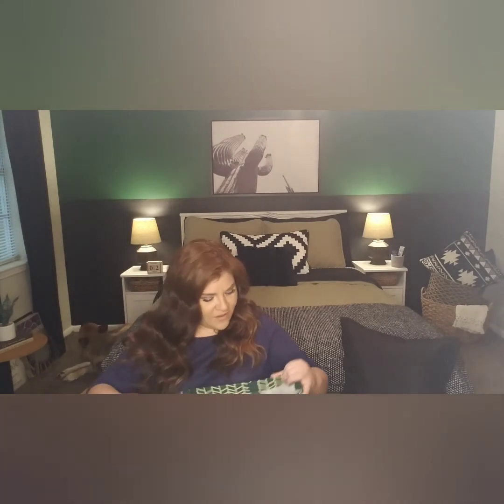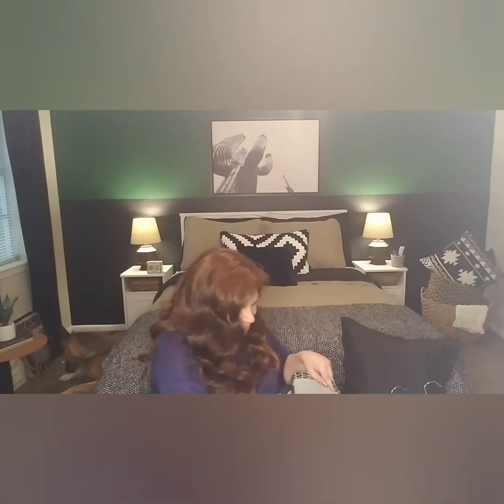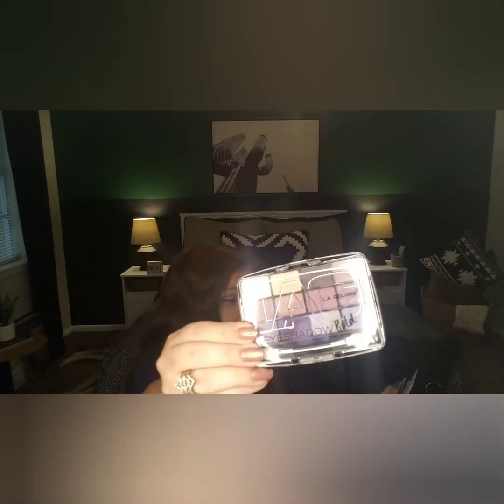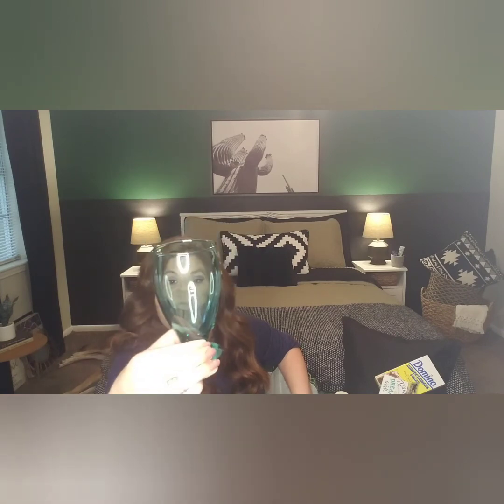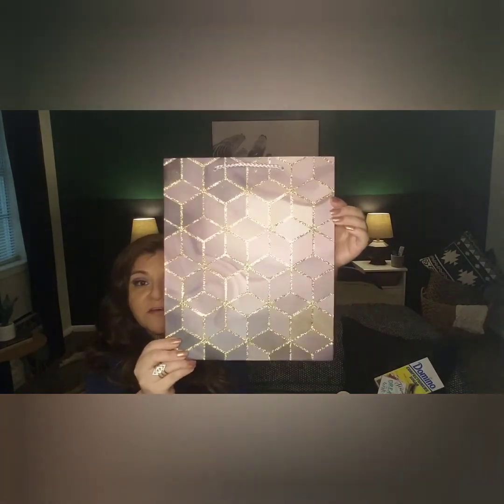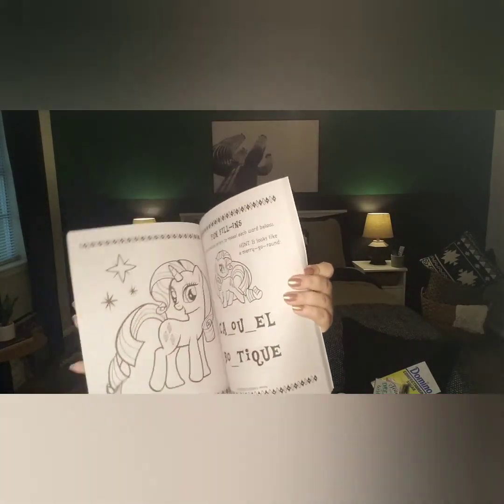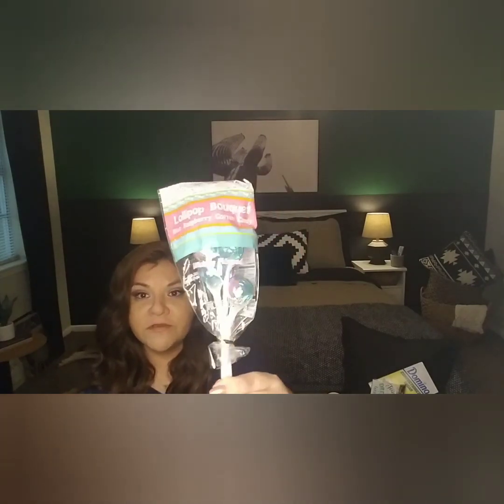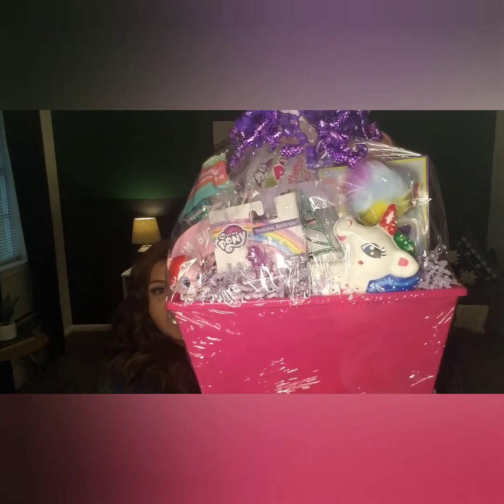OH SNAP, IT'S A DOLLAR TREE HAUL!!! 🦄🦄🦄 AUG 2020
My debut Dollar Tree haul includes makeup,  home essentials, home decor items and a unicorn themed gift basket!  Yes, that is my dog Charlie gnawing on his leg in the background. 😊 I thought about editing this out but then again, this is what dogs do.  ❤